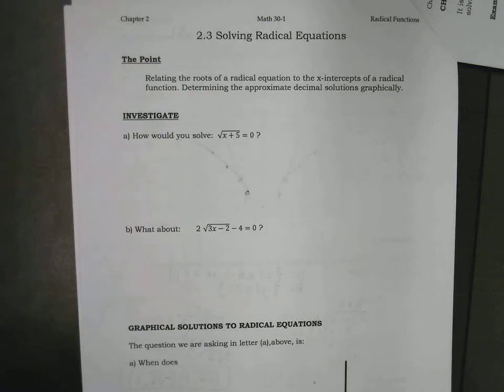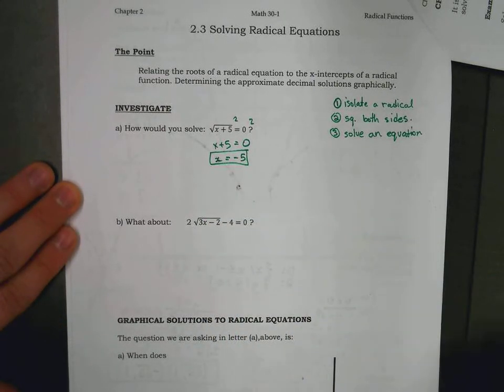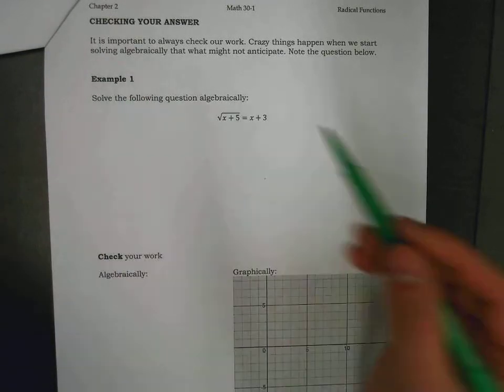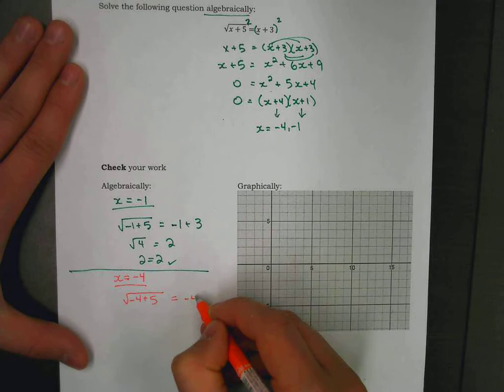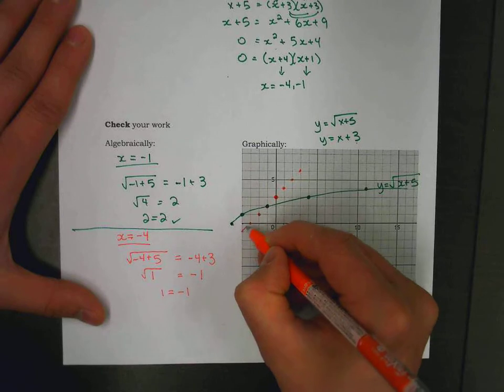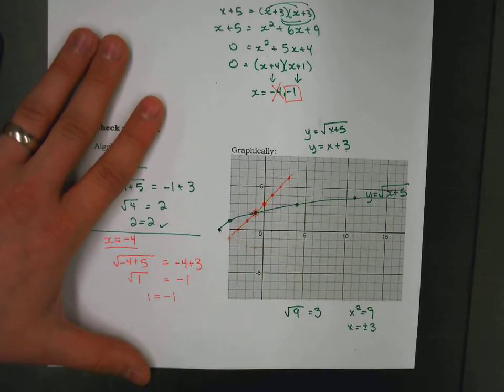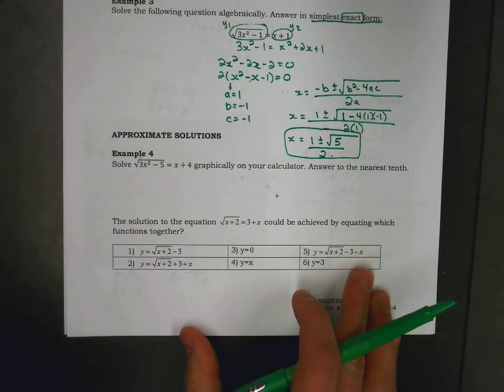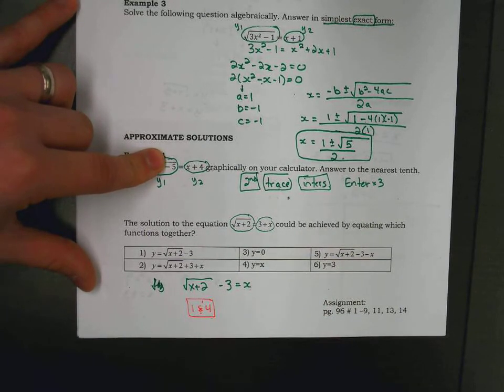Math 30-1 Lesson 2.3